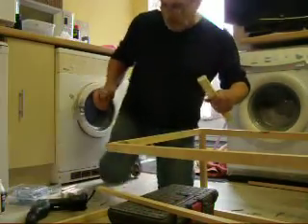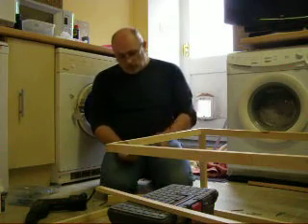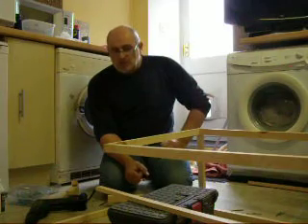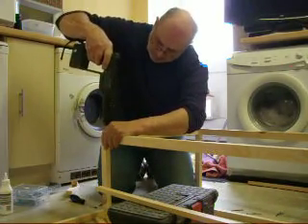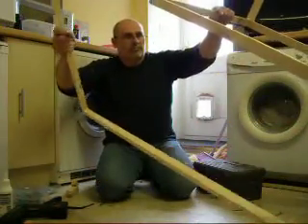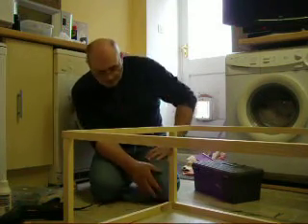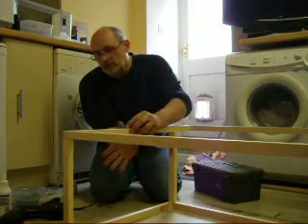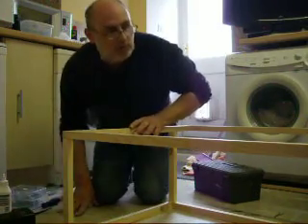Campervan seat base pt 1?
Constructing a lightweight seat /bed base for a campervan or caravan